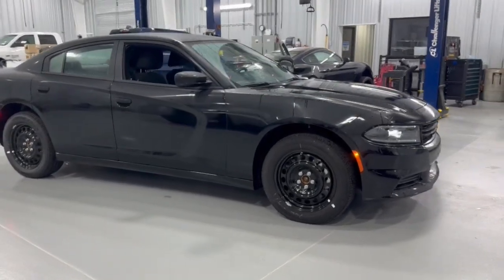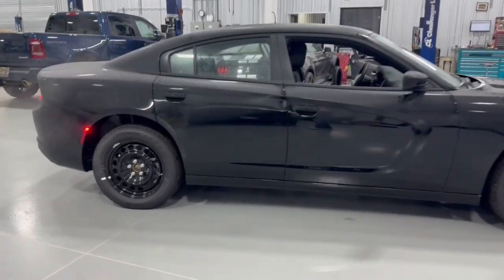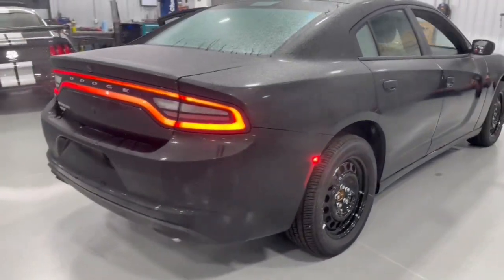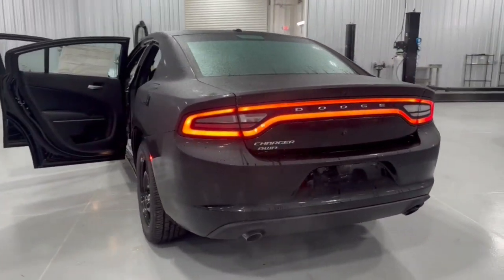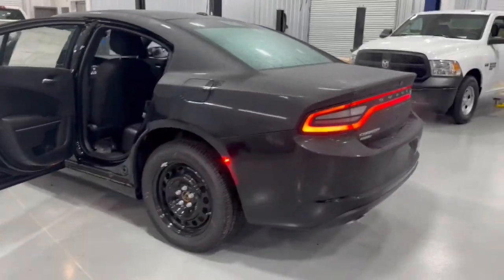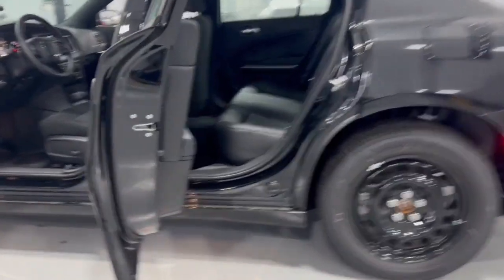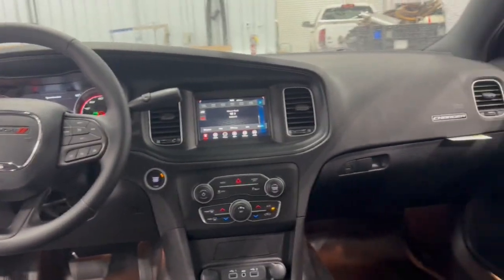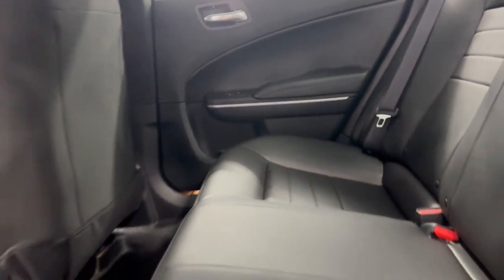2023 Dodge Charger Cleveland, Cumming, Gainesville, Dahlonega, GA J2276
Pitch Black Clearcoat New 2023 Dodge Charger Police available in Cleveland, Georgia at Jacky Jones CDJR. Servicing the Cumming, Gainesville, and Dahlonega, GA area.